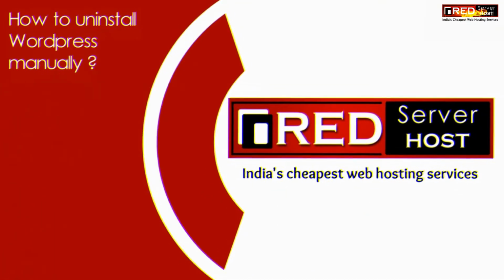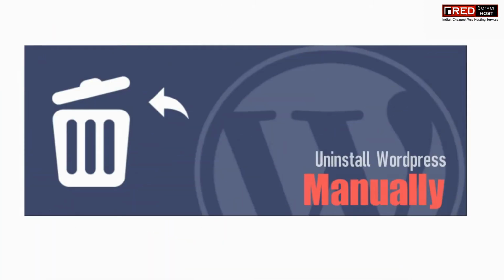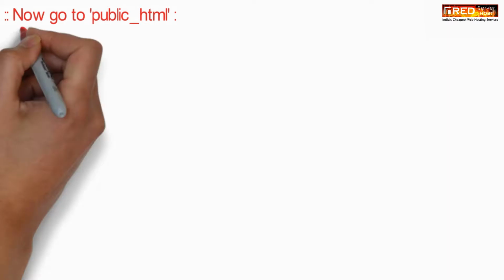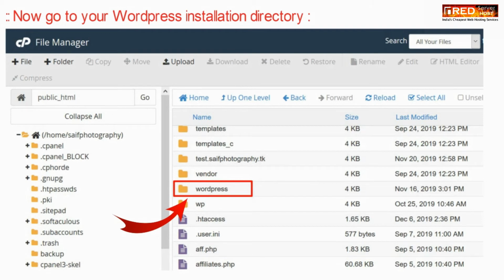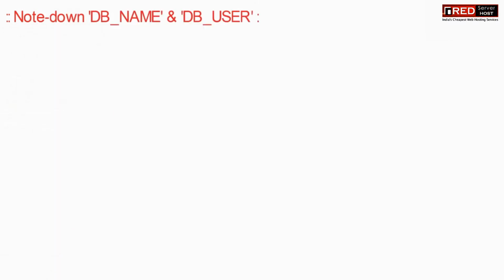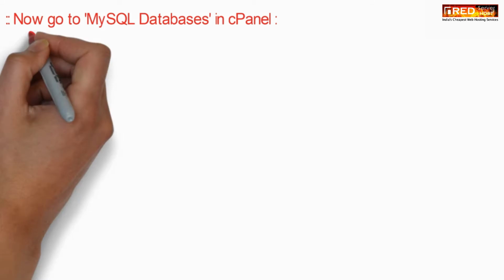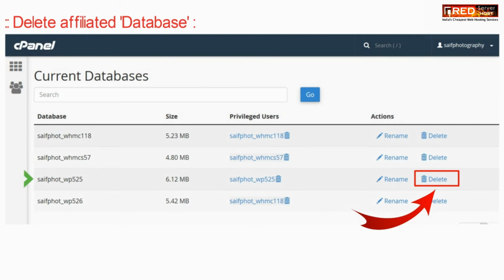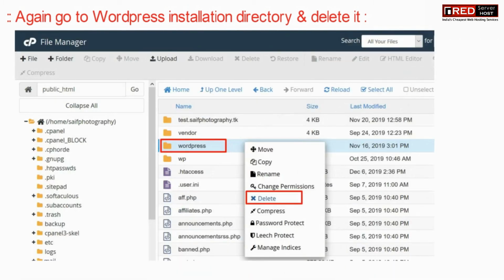How to Uninstall WordPress manually?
Today in this video you will learn how to uninstall WordPress manually.

Follow the steps given below to uninstall WordPress manually:
Step::1 Login to cPanel
Step::2 Go to File Manager option in Files section
Step::3 Now go to Public_html
Step::4 Then go to the WordPress installation Directory
Step::5 Find wp-config.php file and right click to view
Step::6 Get the DB_NAME & DB_USER
Step::7 Now go back to the Homescreen and navigate to MySQL Databases option
Step::8 Delete the associated Database
Step::9 Now scroll down to Current Users and delete the User associated with the WordPress account
Step::10 Then go back to the Wordpress Installation Directory and delete it permanently.
That's it!!!